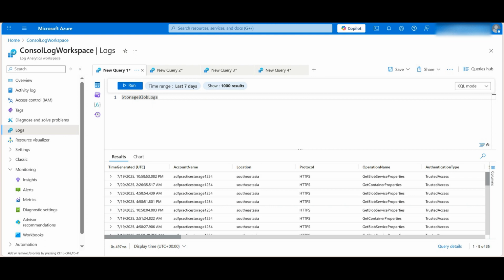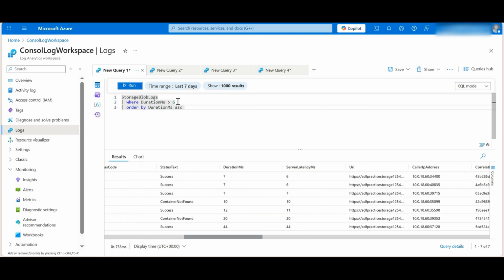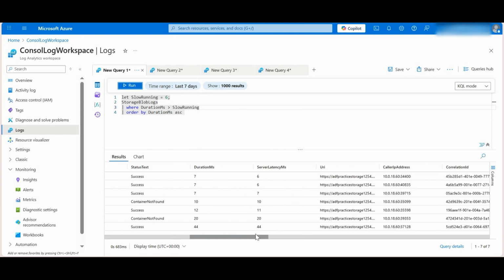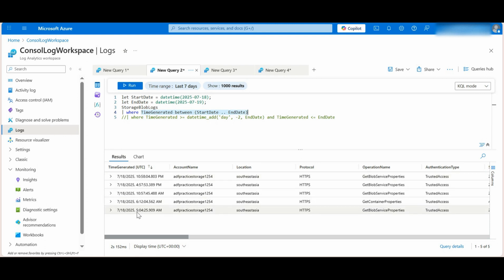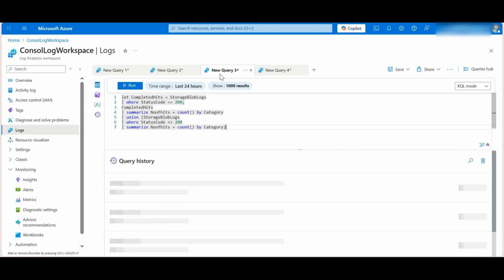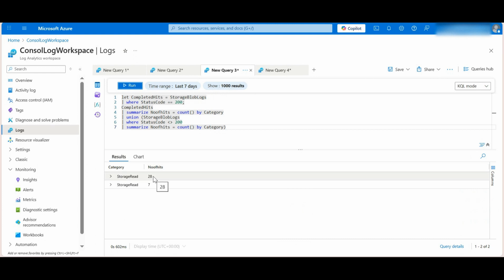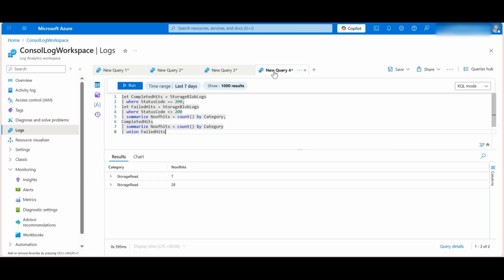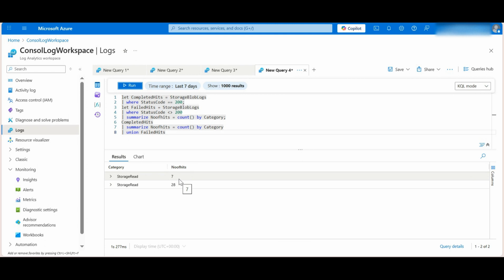Define Variables and Functions (LET Operator) in KQL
This Video speaks about using the LET operator in KQL. This also shows the LET operator usage in 3 facets
1. As variables
2. As query result sets
3. As tables